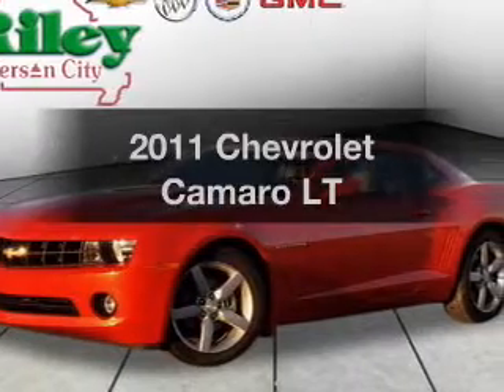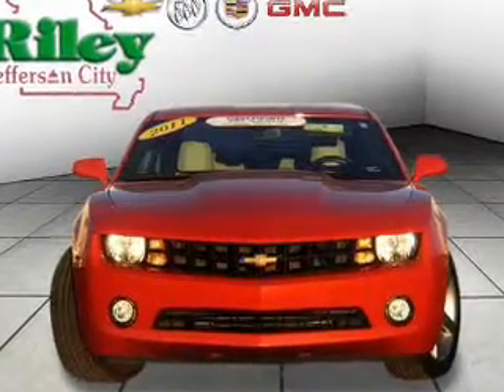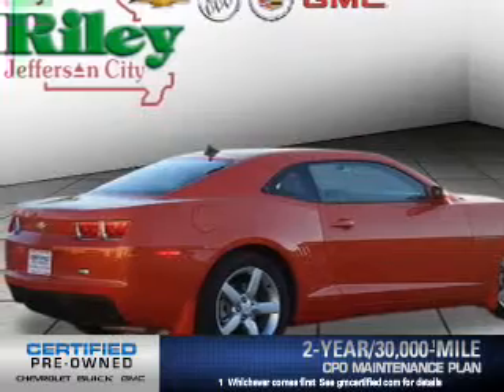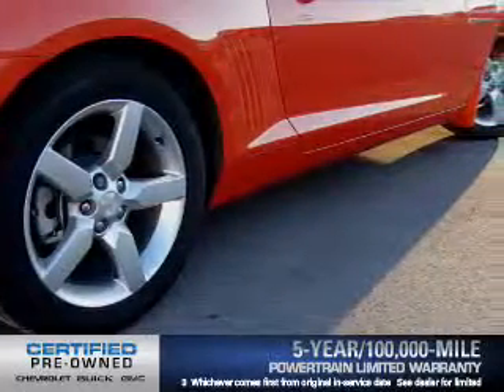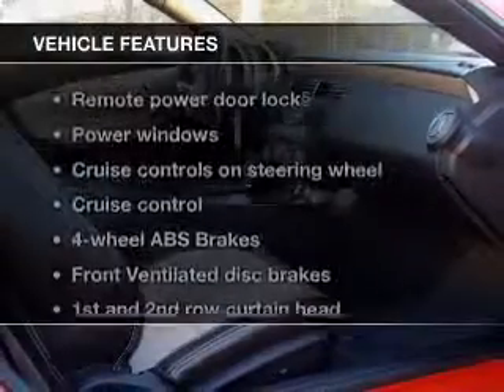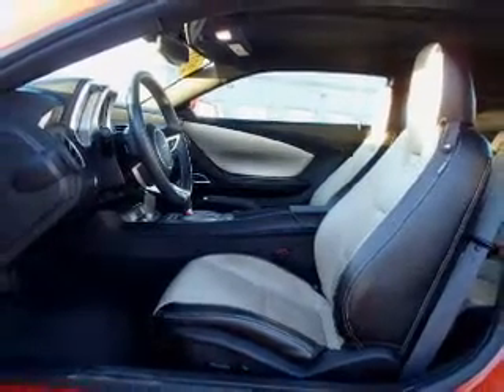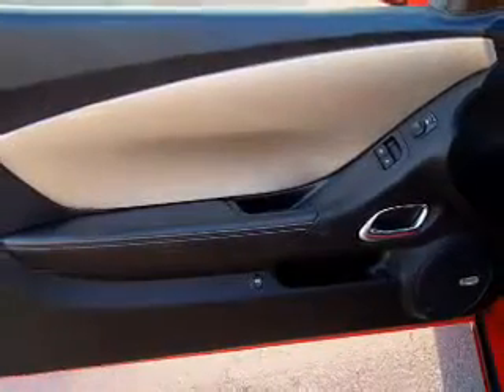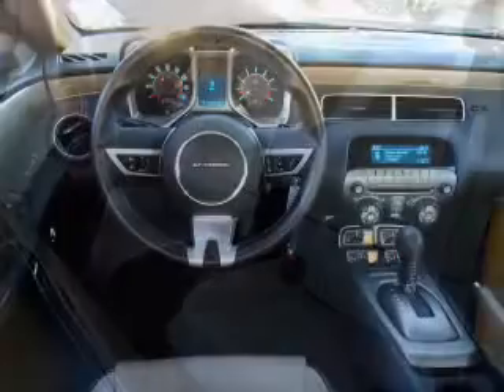2011 Chevrolet Camaro - Jefferson City MO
Year: 2011
Make: Chevrolet
Model: Camaro
Trim: LT
Engine: 3.6 liter 6 cylinder 24 valve
Transmission: Automatic
Color: Orange
Mileage: 26249
Address:
2033 Christy Dr